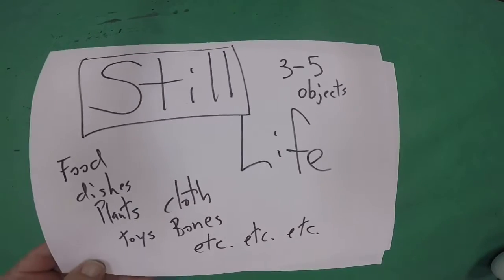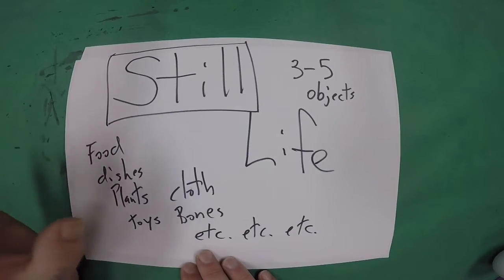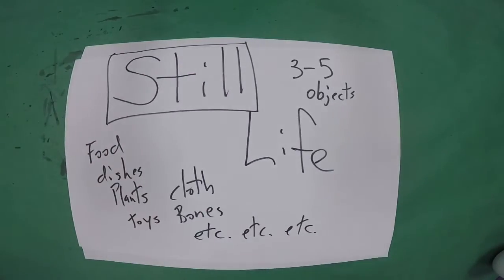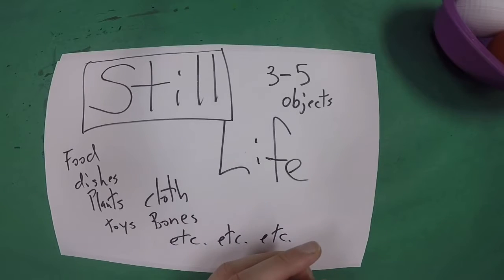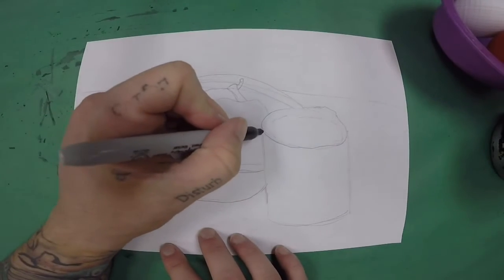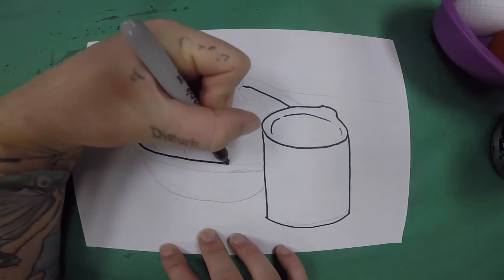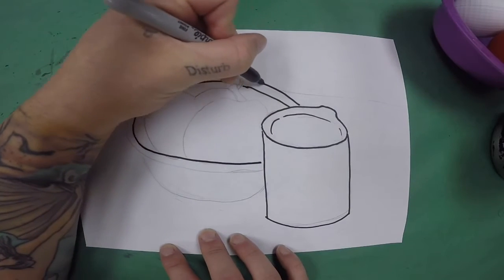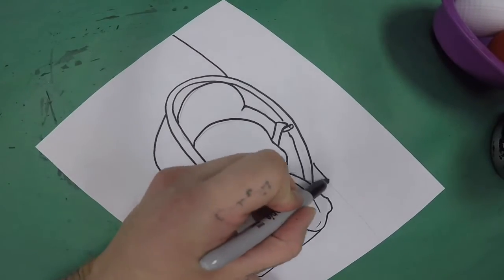Still Life using Cross Hatching | Art | Elementary | Education